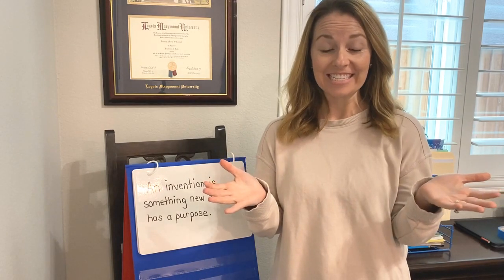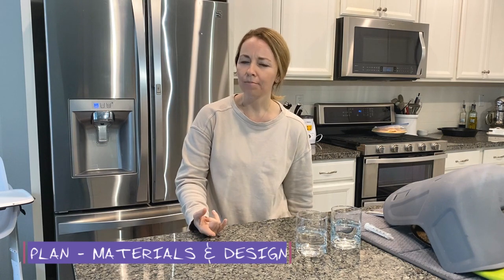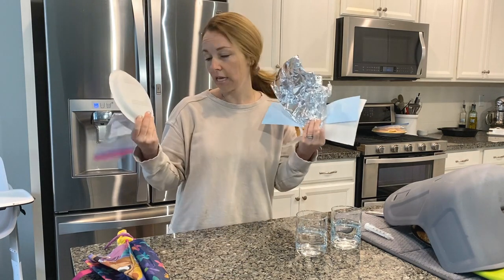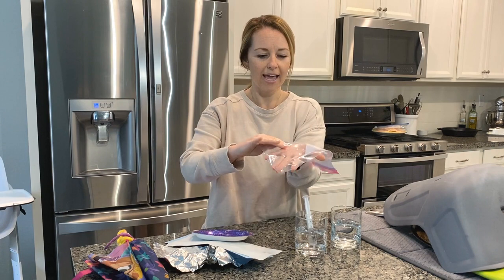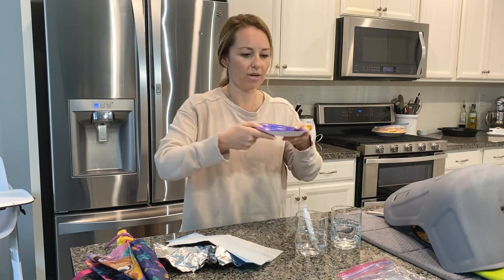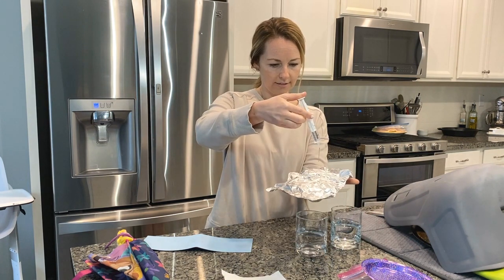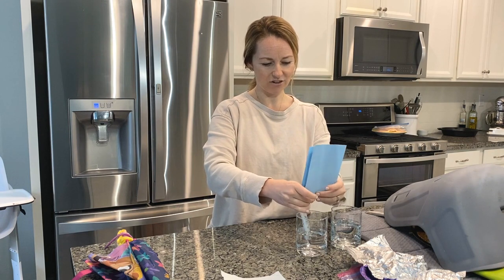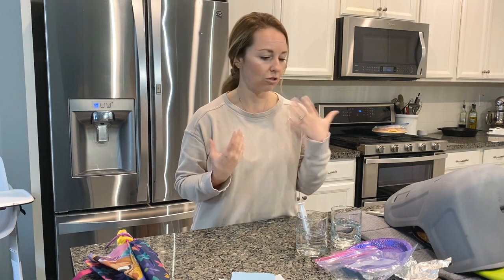Rain Hat Invention Pt. 1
Mrs. Olmstead kicks off the STEM challenge of the week. It's time to THINK & PLAN!